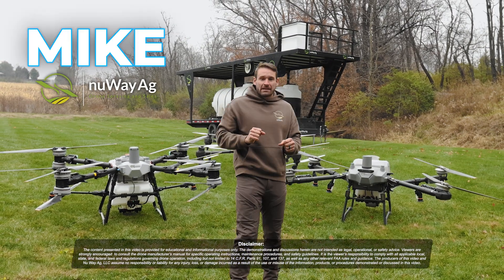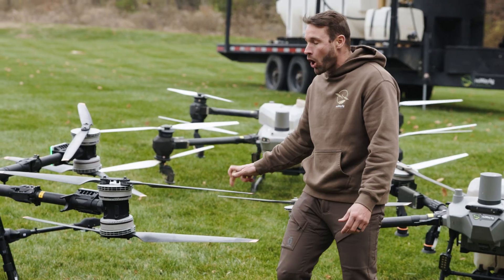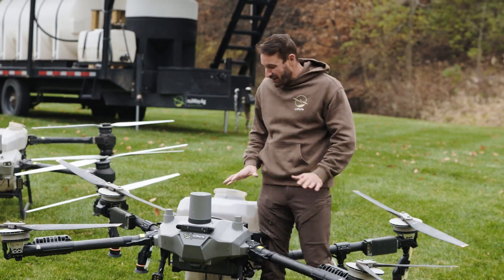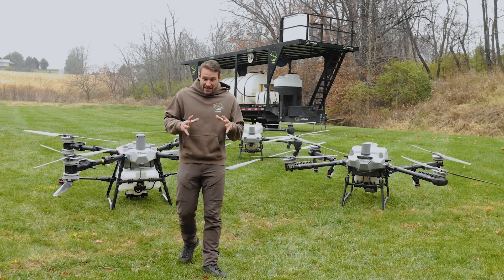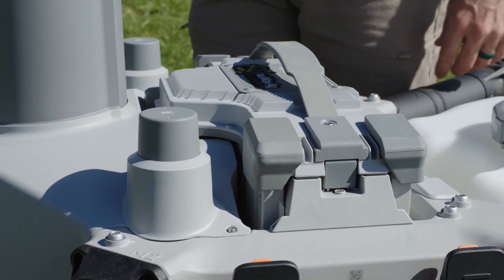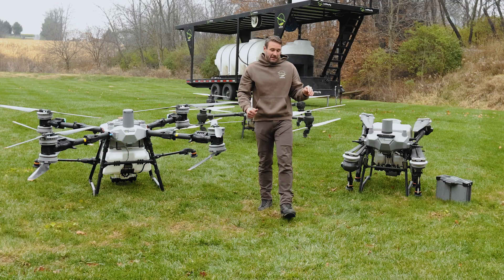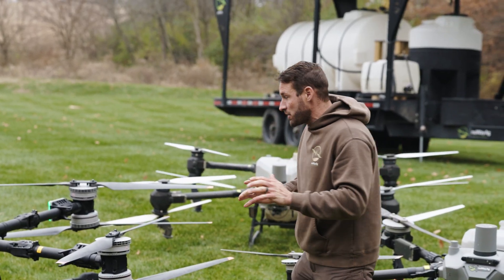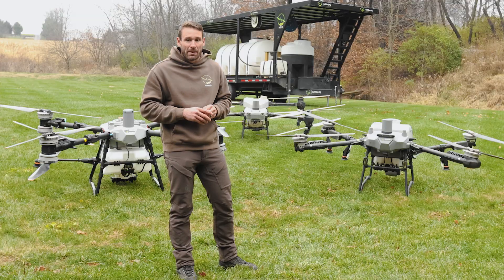Size Comparison Between DJI T100, T60X, and T50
Hey folks, it’s Mike with NuWay Ag! Today we’re putting the T100, T60X, and T50 side-by-side – no fluff, just honest talk. We go over overall size and how they actually fit on the trailer, loaded weights and how easy (or hard) they are to lift, tank and payload differences, speed and flow rates, swath widths, spray-lance design, and all the new tech like 360 vision, radar, and LiDAR. Bottom line: the T100 is built for big-acre guys who want to cover ground fast, while the T60X and T50 still crush it on smaller or cut-up fields. Watch and see which one fits your operation best! We here at nuwayag.com are ready to hook you up with whichever one you need – T50, T60X, or the beast T100.